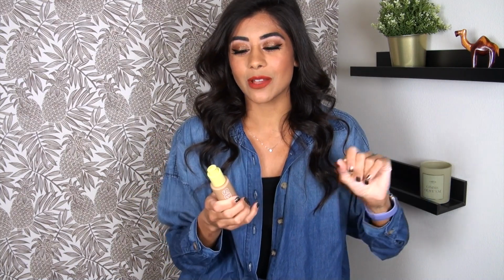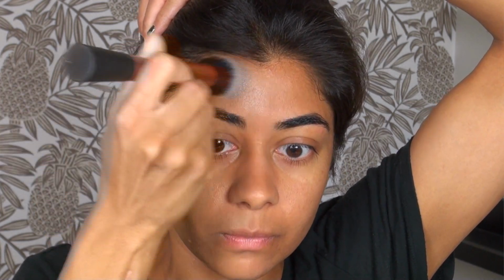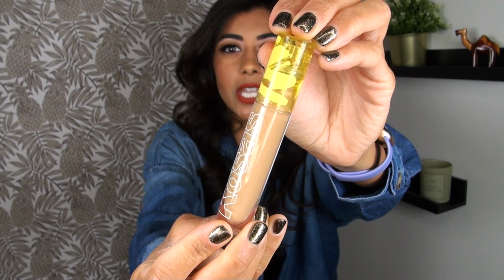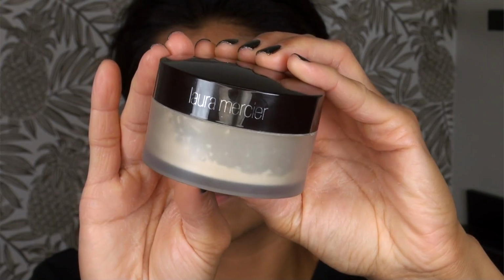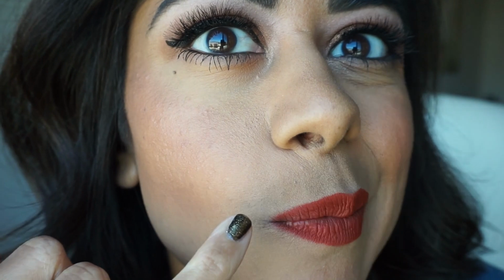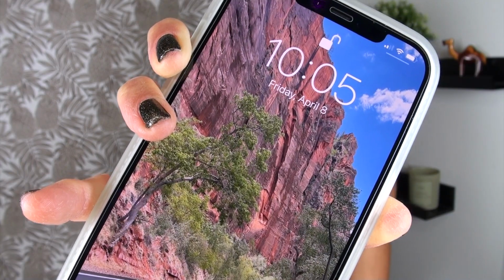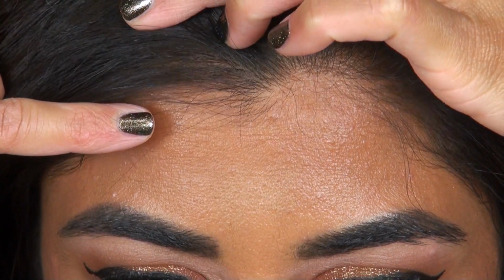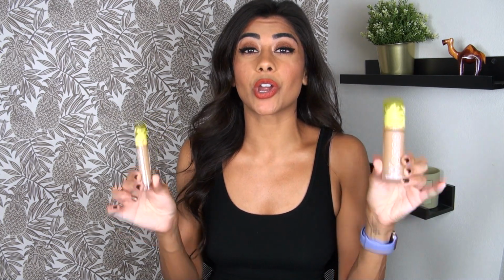KOSAS REVEALER FOUNDATION & CONCEALER | Review, Demo, & 12-Hour Wear Test!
The new Kosas Foundation & Concealer range has been the latest obsession within the beauty community, so of course, I had to try it out for myself! Today, we're going to be doing a full review, demo, & 12-hour wear test of the Kosas Revealer Skin-Improving Lightweight Foundation and the Kosas Revealer Super Creamy + Brightening Concealer and Daytime Eye Cream. I hope you enjoy the video! xo

Full Video Breakdown-
Intro: (0:00)
All About the Foundation: (0:51)
All About the Concealer: (6:06)
First Check-In: (9:53)
Second Check-In: (12:45)
Last Check-In: (15:30)
Final Thoughts: (19:01)

Poshmark: @TtlMakeupJunkie
Rani Cosmetics Instagram: @RaniCosmetics

What I'm Wearing:
Eyeshadow: Dose of Colors Block Party Eyeshadow in Encore (discontinued)
Necklace: Nordstrom

About TotalMakeupJunkie101
Hi friends! My name is Eshani Patel and this is my beauty and lifestyle channel. I love sharing all of my favorites with you, including makeup, fashion, skincare, health, home, and general lifestyle products. I talk about real life issues through my vlogs, and I aspire to keep my content honest and down to earth. Thank you for taking time out of your day to spend it with me, and I hope you decide to stick around and support my future videos!

FTC: I purchased everything mentioned in this video with my own money. All opinions are my own.